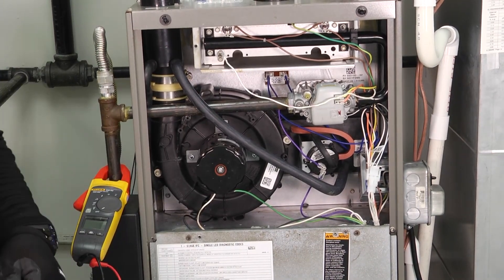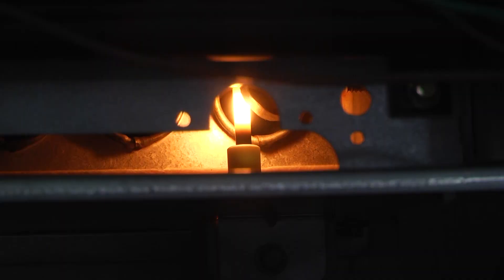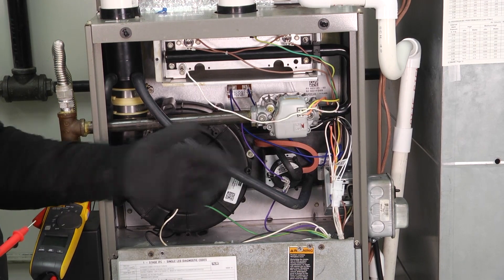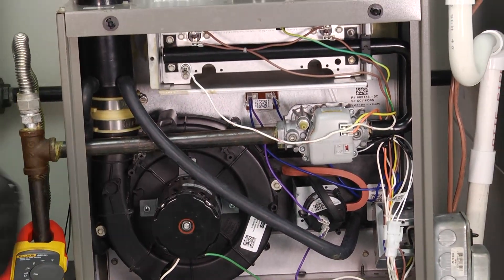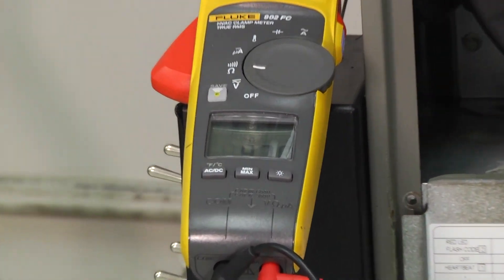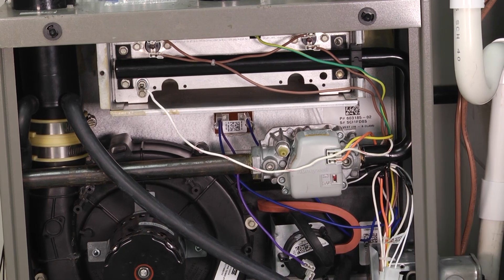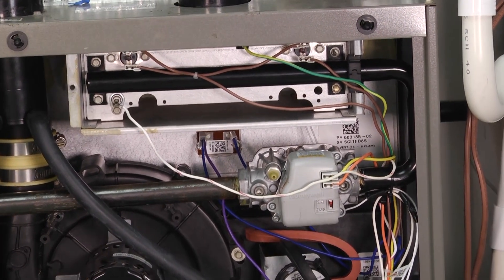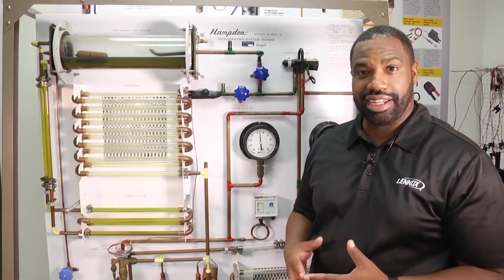Hot Surface Ignitor YouTube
Learn how to check a hot surface ignitor on ToolboxTuesday with Doug Smiley of Lennox Learning Solutions.

Do you want to know how to check a hot surface ignitor? Do you want an explanation of why you would check a hot surface ignitor in a clean and check? Where the hot surface ignitor is located? Watch and learn where the hot surface ignitor is located and what it looks like.

Learn more about how to become an HVAC Tech, BuildATech class, HVAC training and HVAC tips and tricks